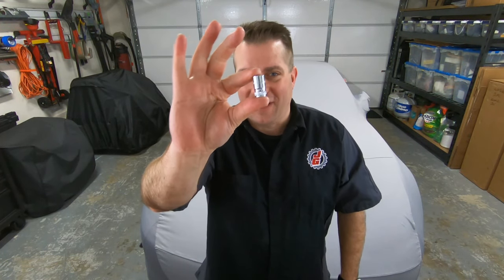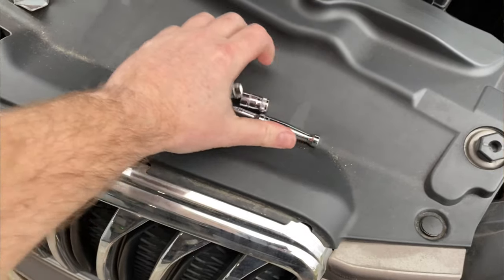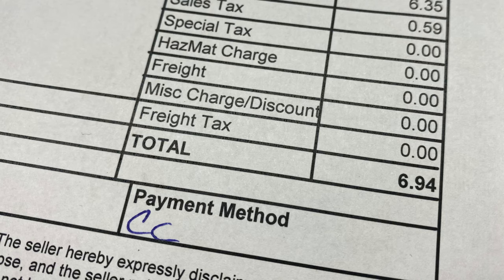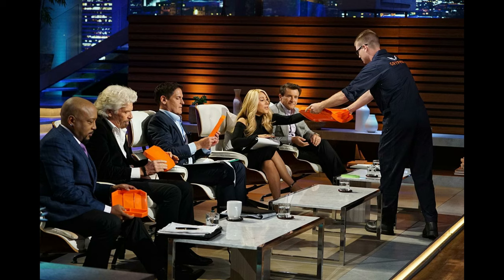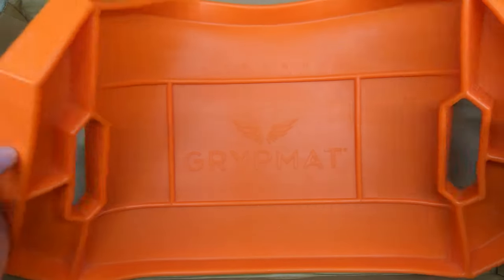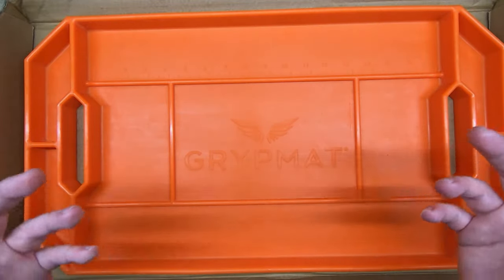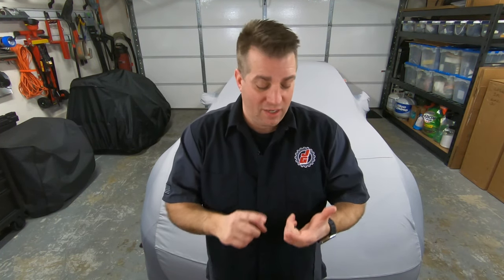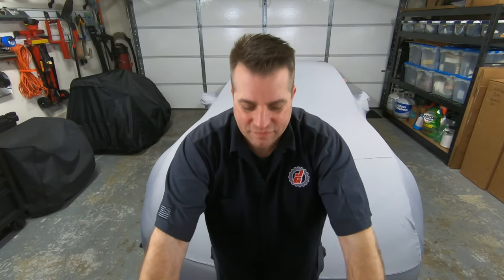Grypmat Flexible Tool Tray Review - Never Lose a 10mm Socket Again!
I got tired of dropping tools and parts into places that are hard to reach so I picked up a set of Grypmat non-slip flexible tool trays.  I wonder how I lived without them.  You can get them here:
On Amazon

(Did anyone catch my Anthrax song reference? 😆)

(Discount applies in shopping cart)

➤ How's about Twitter?

I retain full editorial control over the content in my videos and will never make a false recommendation as a result of any form of compensation.
If you do purchase through my affiliate links, I thank you so much for your support as it helps me to continue to make to continue providing helpful and entertaining videos for your enjoyment.